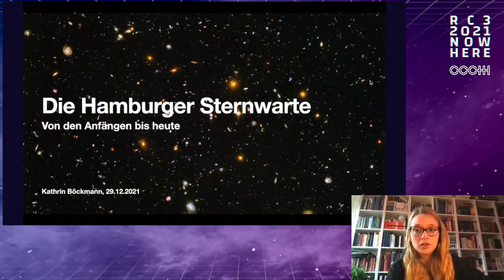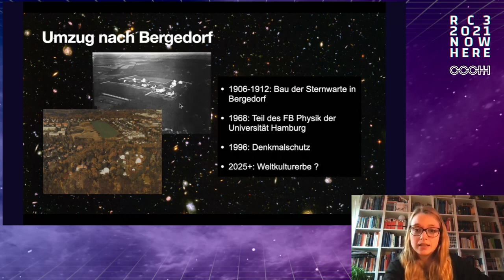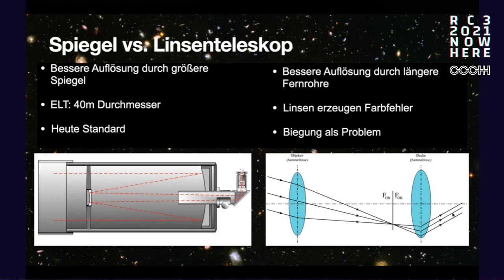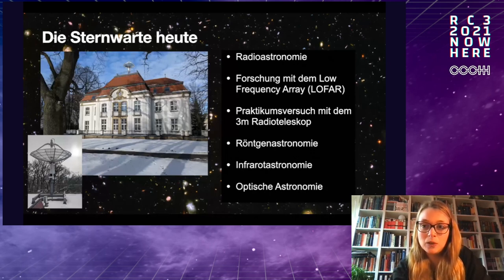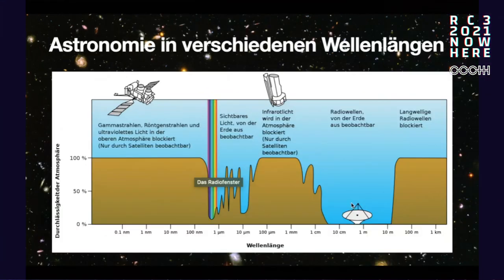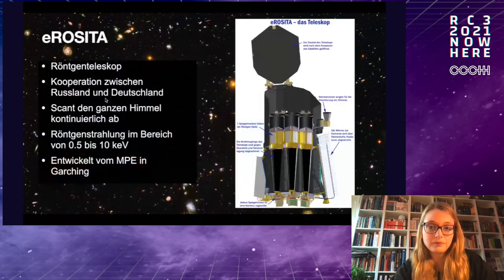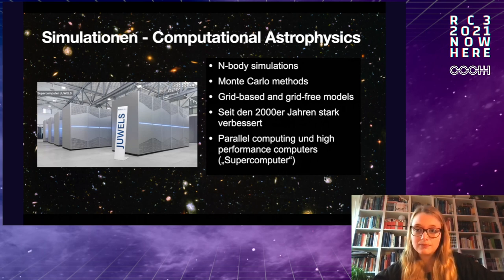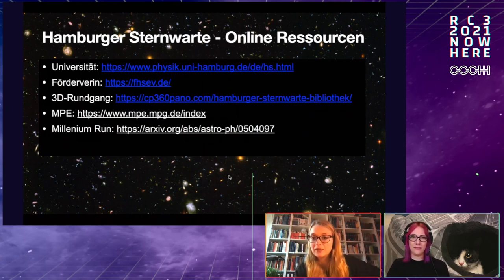Sternwarte Hamburg-Bergedorf - english translation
Im Vortrag werde ich zuerst die Sternwarte Hamburg vorstellen und den historischen Werdegang etwas erläutern und die Teleskope vorstellen, die dort vorhanden sind. Im Anschluss werde ich etwas genauer auf die aktuelle Forschung eingehen, die dort auch (unter anderem von mir selber) betrieben wird. Es handelt sich dabei um die extragalaktische Astrophysik, d.h. wir beobachten mit Hilfe von Röntgen und Radioteleskopen andere Galaxien und Galaxienhaufen.

(Beschreibung folgt)

Kathrin Böckmann